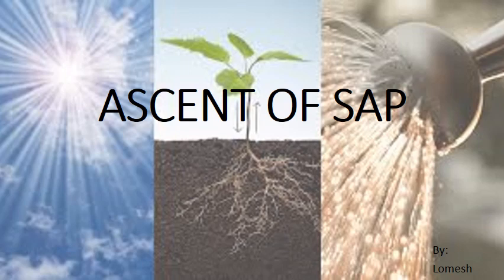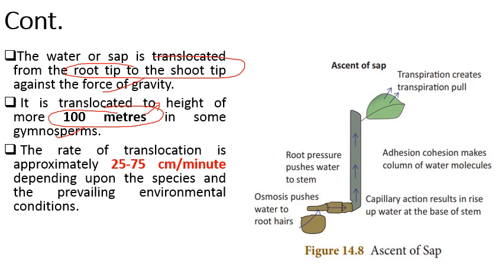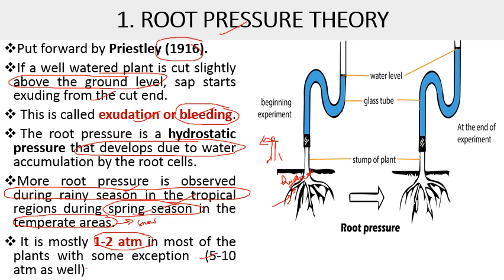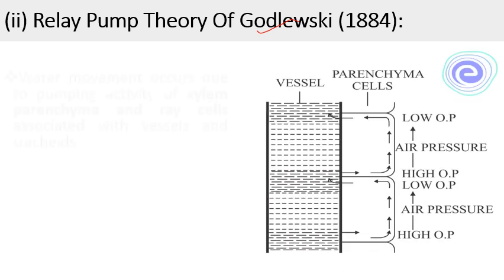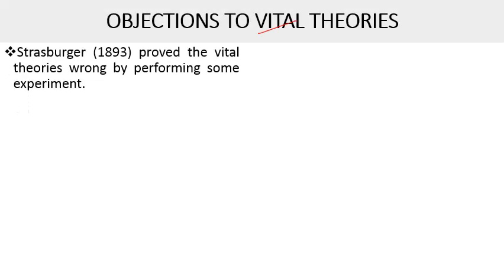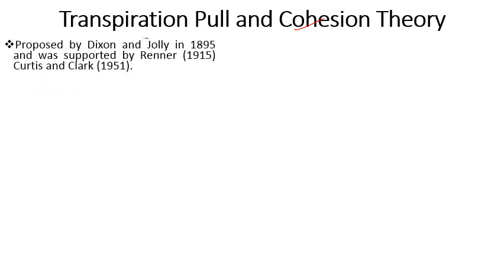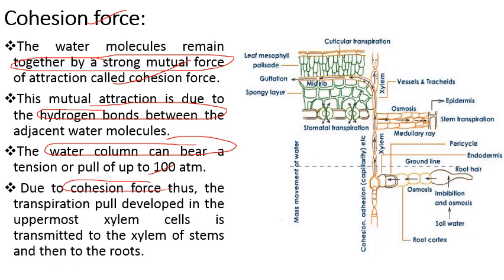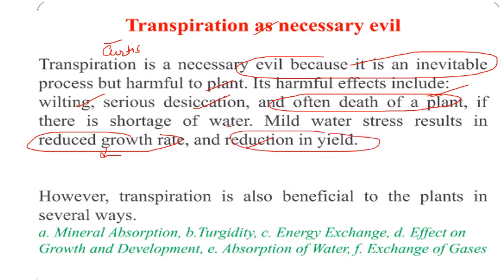ASCENT OF SAP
Title: "Unveiling the Marvels of Plant Physiology: The Ascent of Sap"

Video Description:
🌱 Welcome to our botanical journey into the captivating world of plant physiology! In this video, we will delve into the mesmerizing process known as the "Ascent of Sap," a fundamental mechanism that keeps plants alive and thriving.

🌿 Have you ever wondered how plants transport water and nutrients from their roots to their leaves, often against the force of gravity? Join us as we unlock the secrets behind this incredible phenomenon and gain a deeper appreciation for the incredible complexity of the natural world.

🔬 In this educational and visually stunning video, we will cover:

The anatomy of plant vascular tissues, including xylem and phloem.
The role of root pressure, capillary action, and transpiration in sap movement.
How environmental factors such as temperature, humidity, and soil conditions influence sap ascent.
Real-life examples of plants that have adapted unique strategies for efficient sap transport.
Cutting-edge research and discoveries in the field of plant physiology.
🌟 Whether you're a curious student, a passionate gardener, or simply fascinated by the wonders of nature, this video is designed to inspire and inform. Our goal is to make complex biological processes accessible and exciting, so everyone can appreciate the beauty and intelligence of the natural world.

🌍 Join us on this botanical adventure and let's explore the Ascent of Sap together. Your support helps us continue to bring you engaging and informative content about the wonders of our planet.